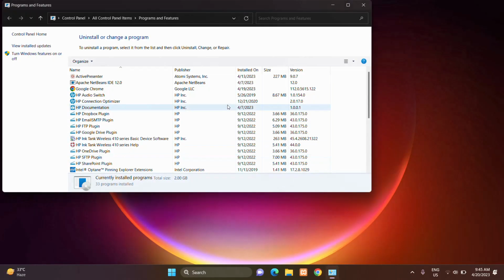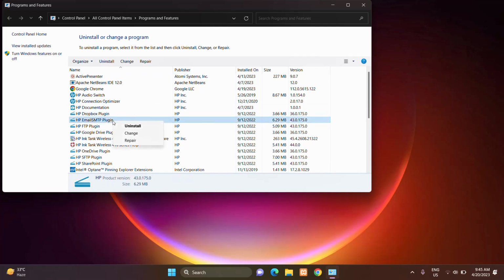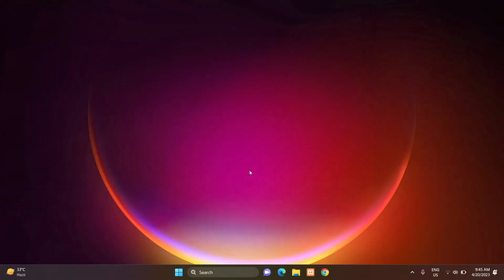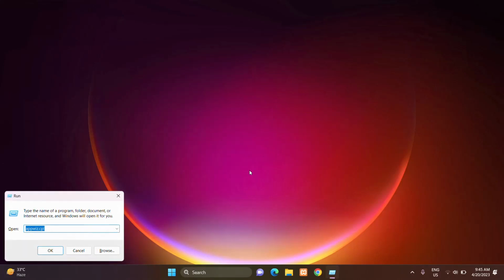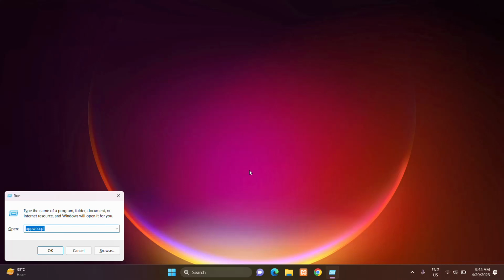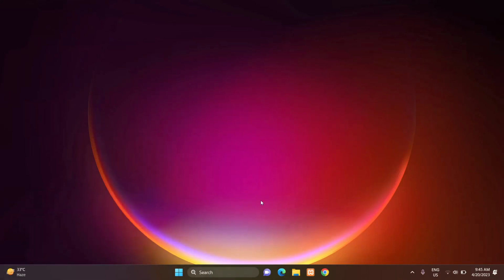programs and features / Uninstall a program